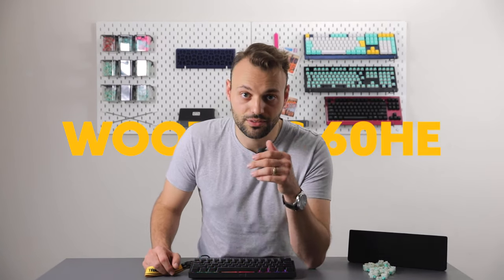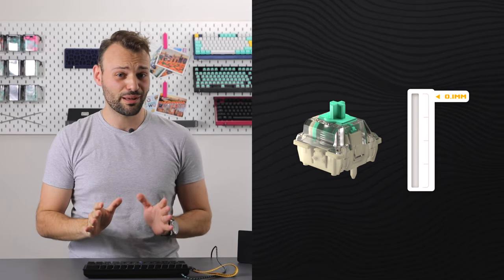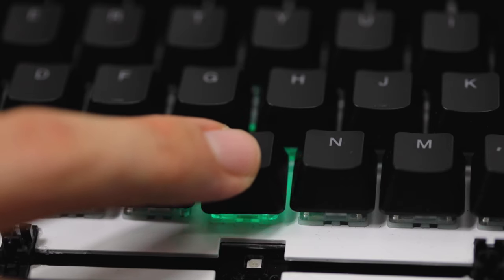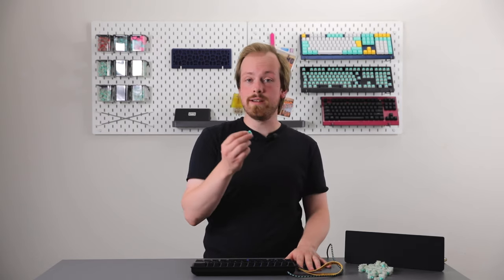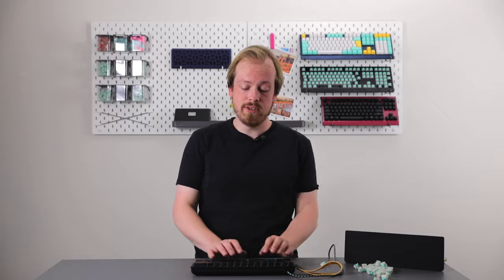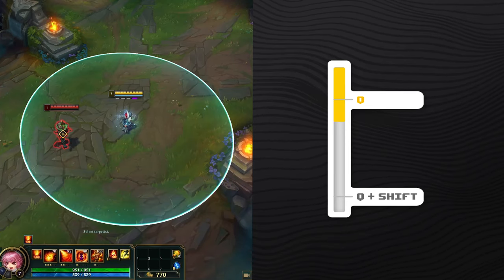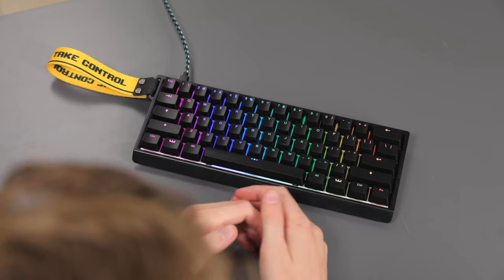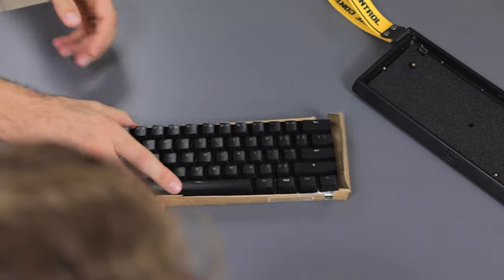Wooting 60HE - Founders' Campaign (Raised €255,129 - now available )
The founders campaign for the Wooting 60HE. The campaign ended on 7 November, now the Wooting 60HE is available for (pre-)order

Wooting 60HE
No excuses, this is end-game.
Compact | 60% layout
Lowest adj. actuation | 0.1mm (to 4.0mm)
Fastest input response  | less than 1ms
Instant key release | w/ Rapid trigger
Full motion analog input | Lekker switches

0:00 The secret
0:27 Adjustable actuation point
0:49 Rapid trigger
1:27 Tachyon mode
2:00 Lekker switches
2:44 Analog movement in games
3:05 Dynamic Keystroke
3:19 The Wootility
4:07 Case modding
4:31 Who is Wooting
5:05 Join the journey